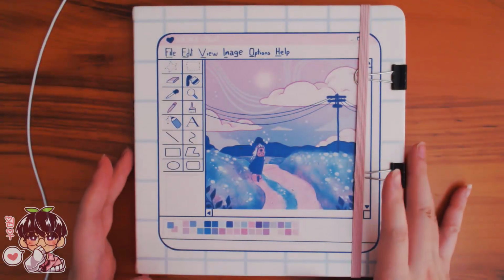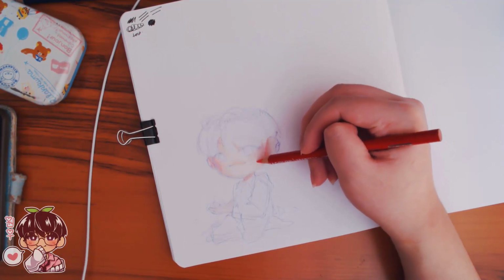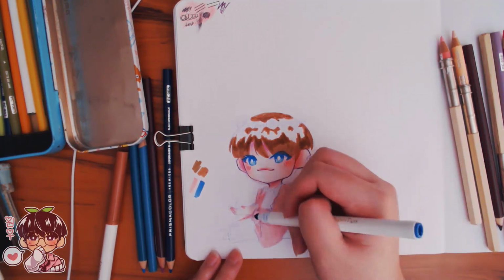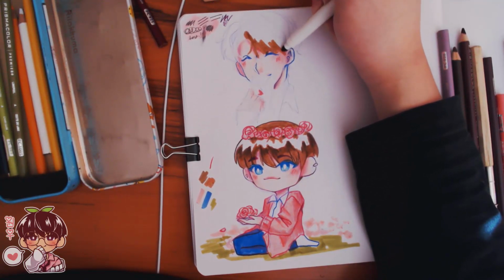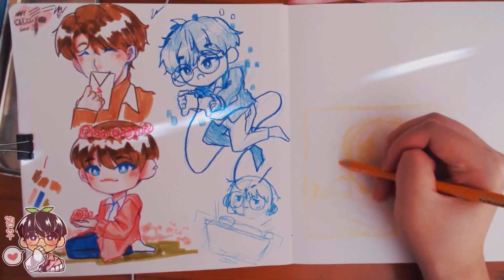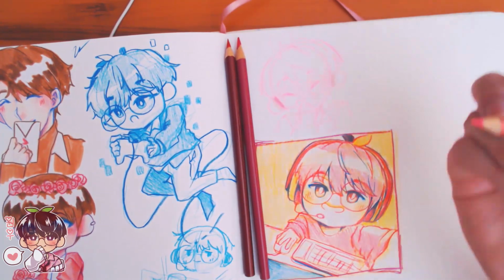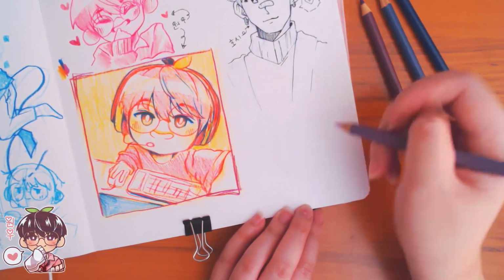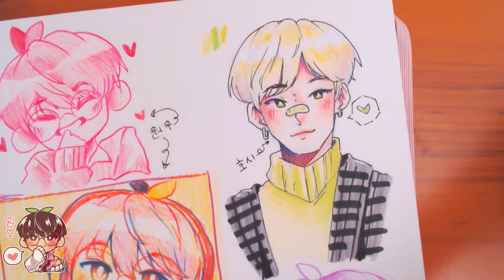AN ODD SPREAD OF DOODLES |Sketch with Me #2| Sketchbook Doodles Page: 17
Hello here is another really long sketch with me ;;; Im not sure what i was going for as a continuously changed my plan over and over haha ;;;

Materials:
-Sketchbook: @Lanajay_art on IG
-Pilot Color Eno Mechanical Pencil (purple)
-Crayola Supertips (100 pack)
-Staedtler Liquid Point Pen